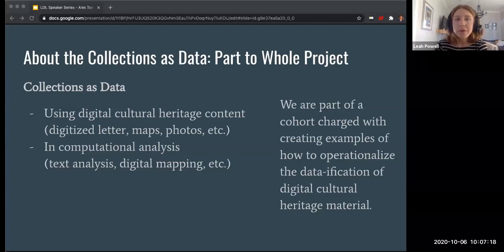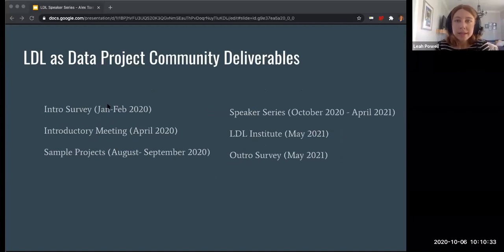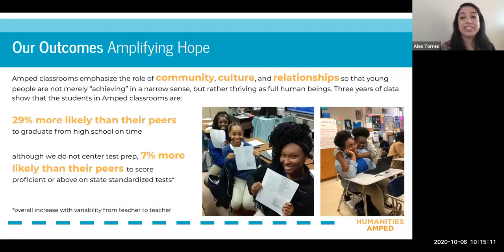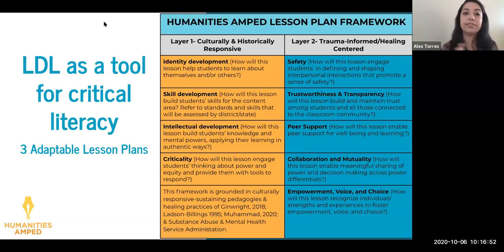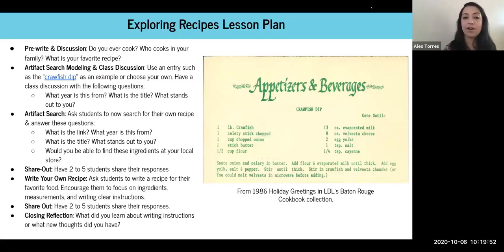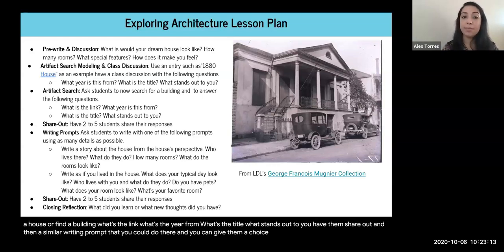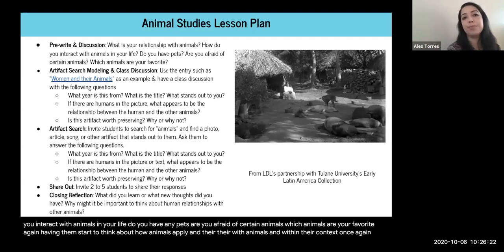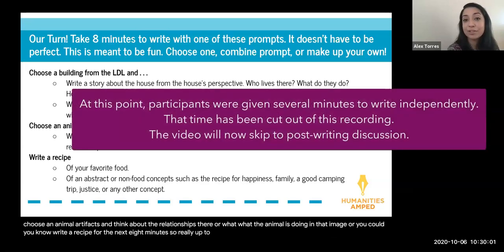Alex Torres | "Amplifying the LDL for Educators and Their Students"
Alex Torres is the Program Director at Humanities Amped, an education non-profit in Baton Rouge.

She gave this talk on Oct. 6, 2020 as part of the LDL as Data Online Speaker Series.

In this talk, Dr. Torres shares resources and lesson plans that use the LDL to engage middle and high school students. These literacy activities will give students a creative opportunity to interact with LDL’s collections.